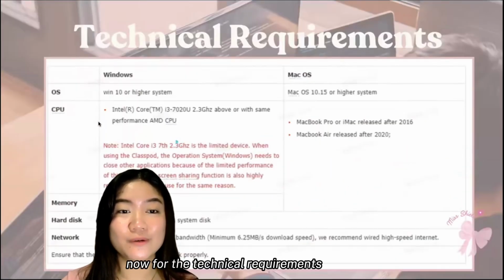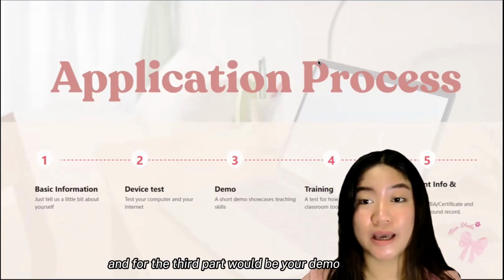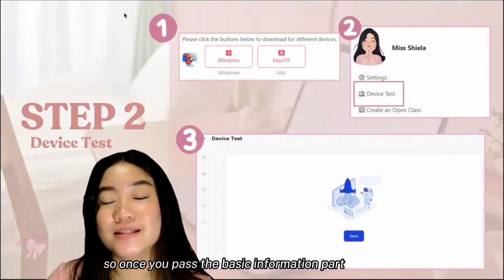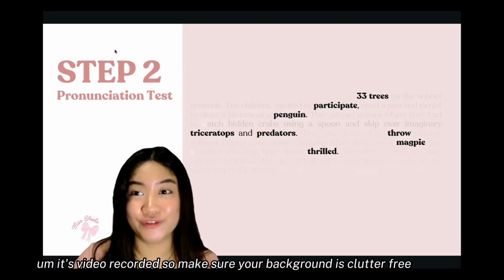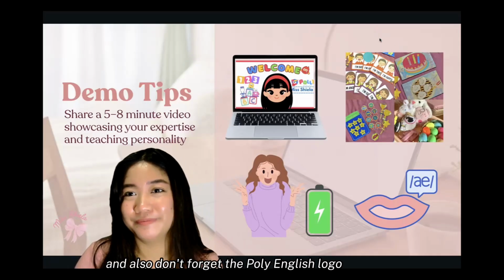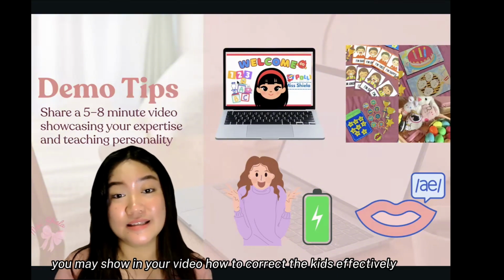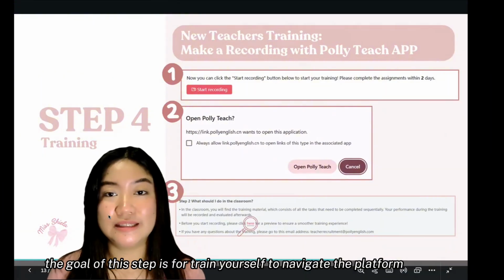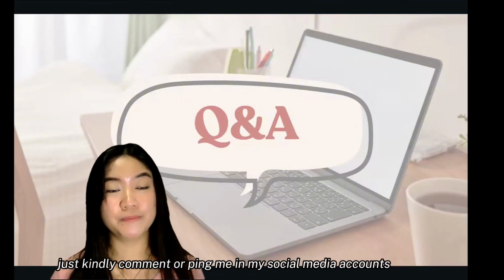POLLY ENGLISH APPLICATION PROCESS GUIDE | Miss Shiela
Hello, Teach! 👋

Here’s the application process guide for Polly English, a Singapore-based company that caters to Chinese students aged 3–18 years old.